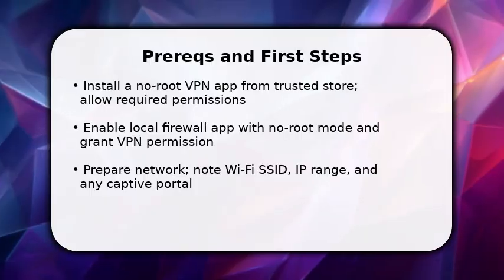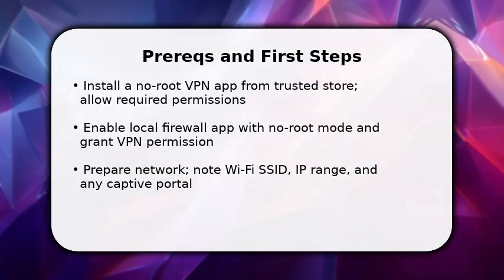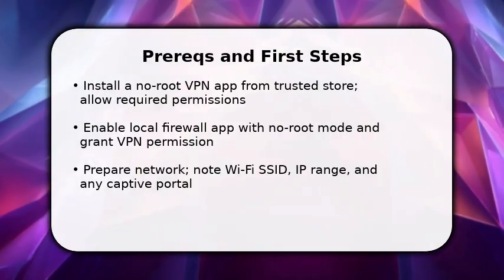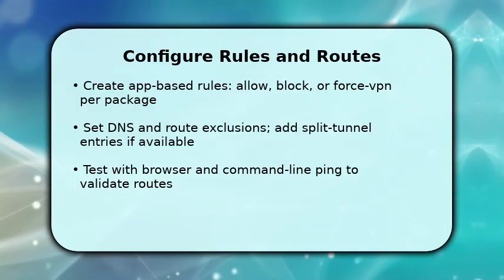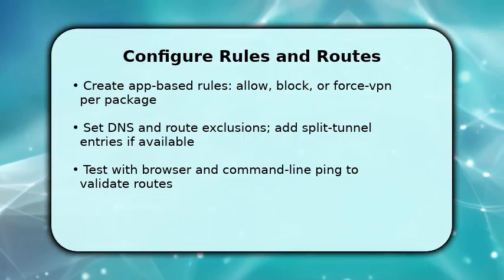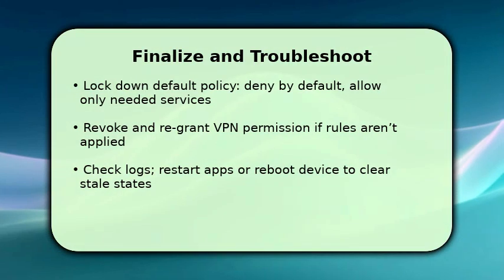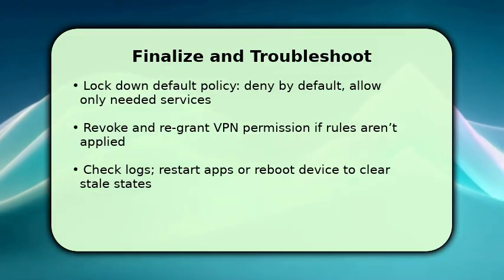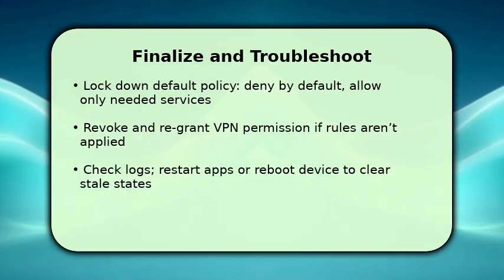How to Use No Root Firewall Vpn - Step by Step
Learn the step-bythy process of setting up and using No Root Firewall VPN on your device. This video guide provides clear instructions, from installation to configuration, ensuring a secure online experience without professional IT help.